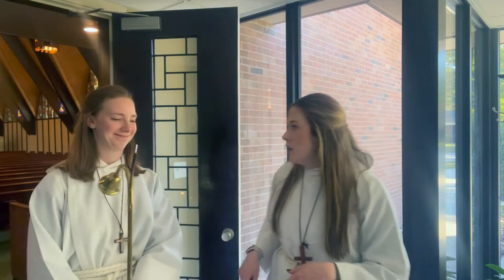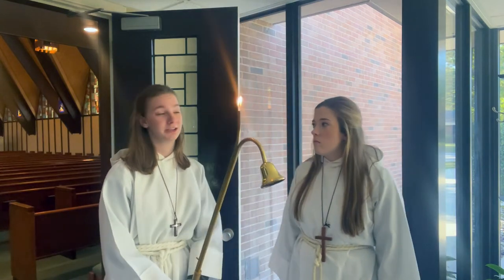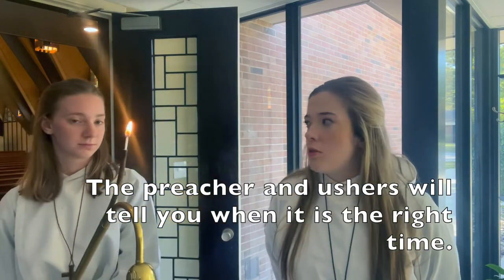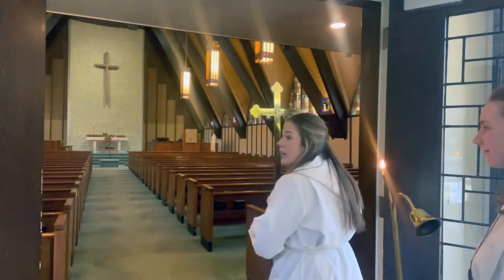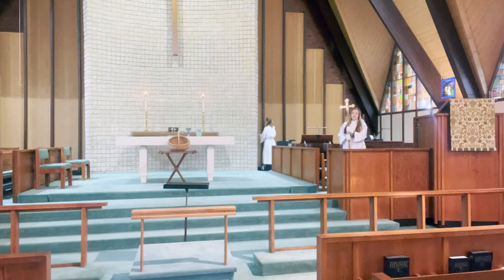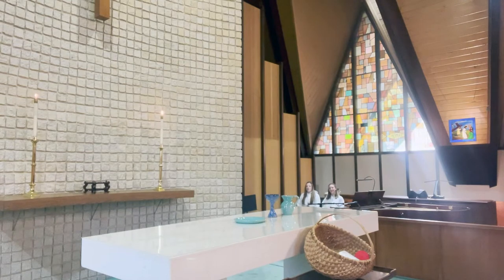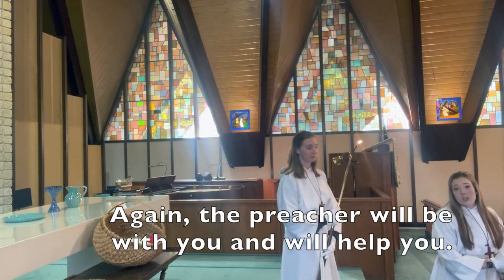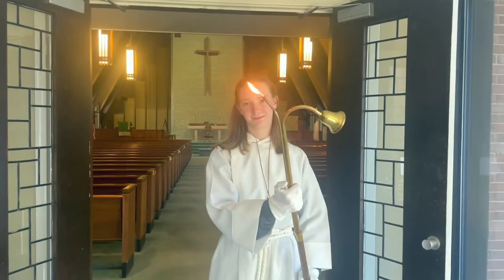Sanctuary Acolyte Procedures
You've got on the cool gear, what's next? Take a look at the video to find out how to acolyte in the Sanctuary!